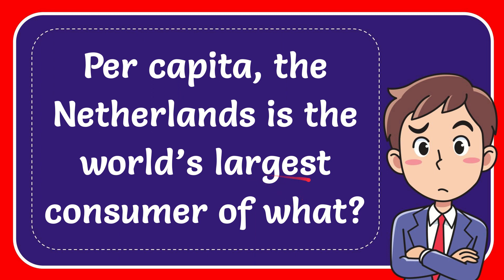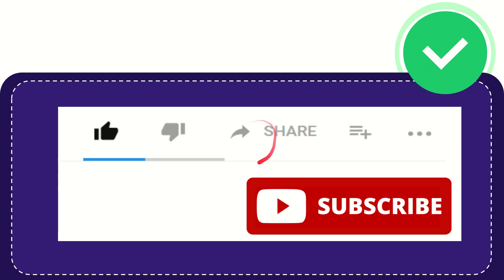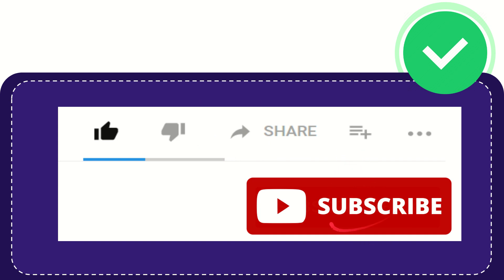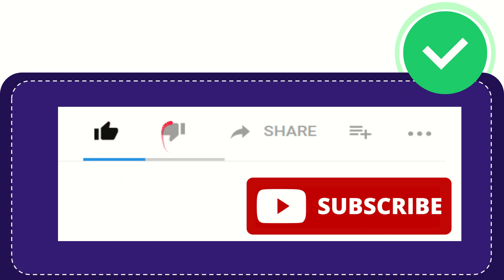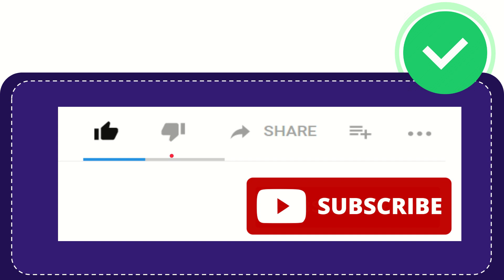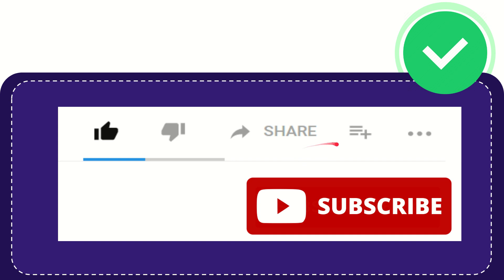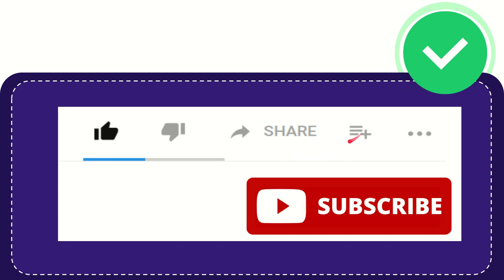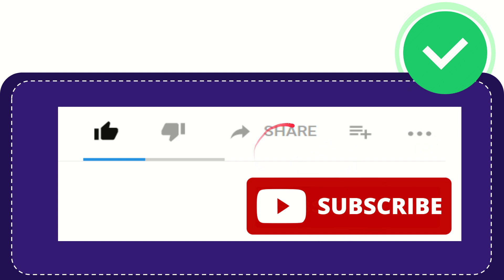Per capita, the Netherlands is the world’s largest consumer of what?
Per capita, the Netherlands is the world’s largest consumer of what? NEW VIDEO#